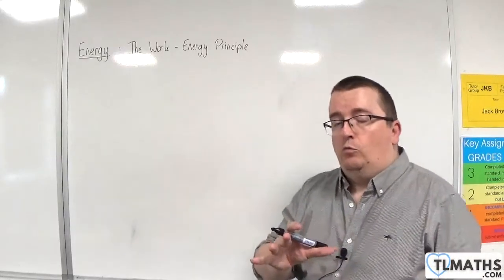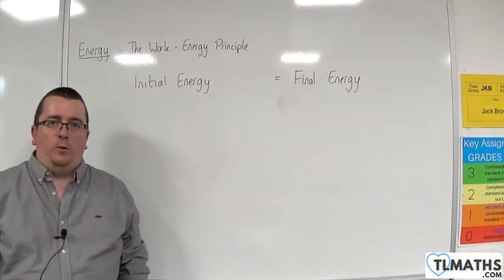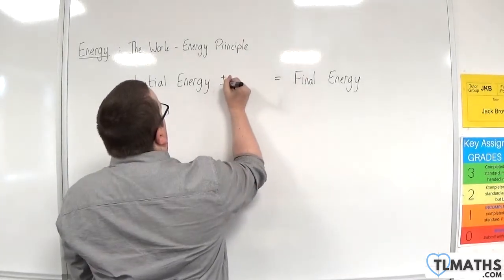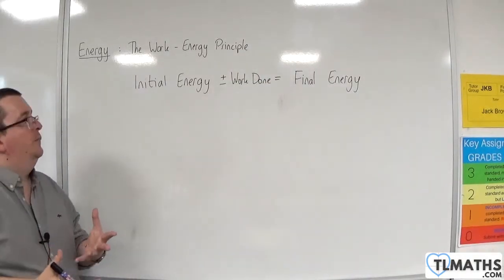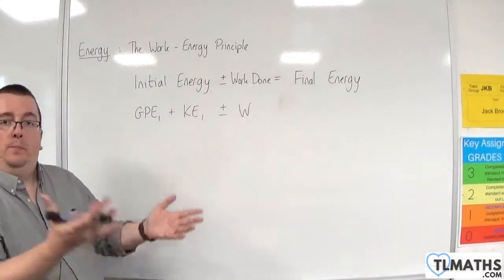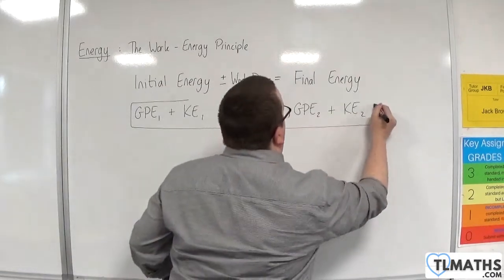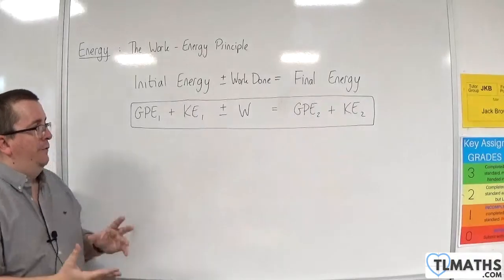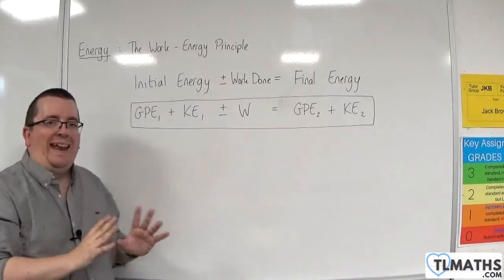OCR MEI Mechanics Minor A: Energy: 12 The Work-Energy Principle